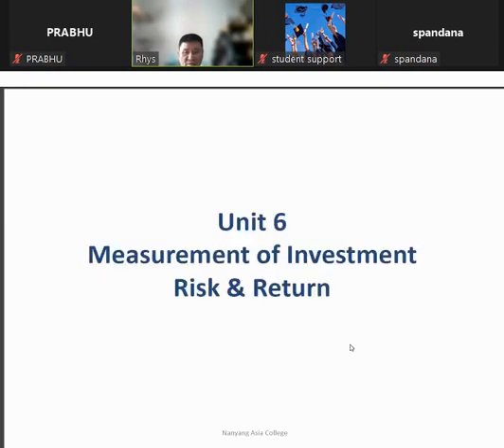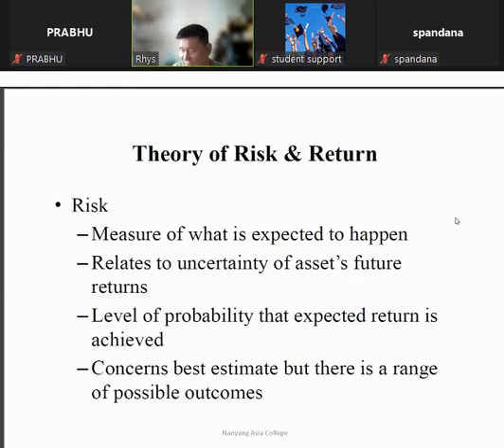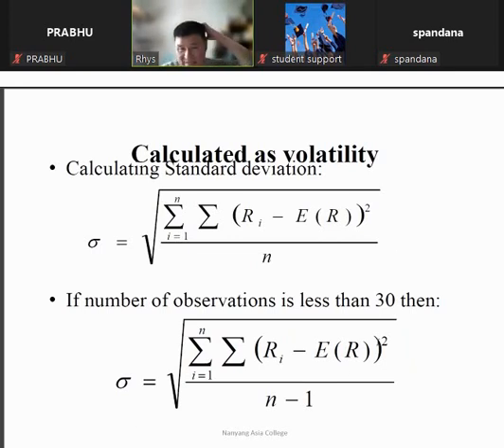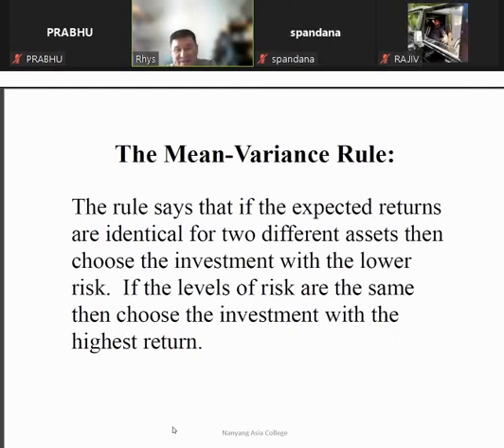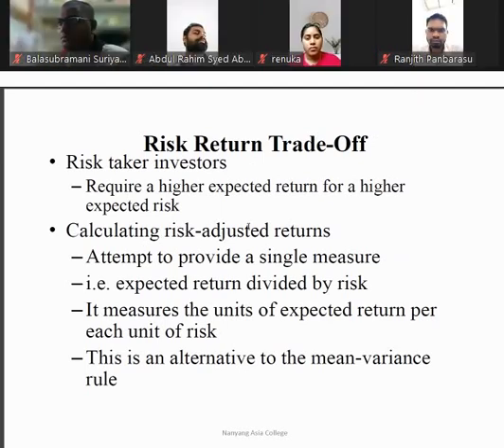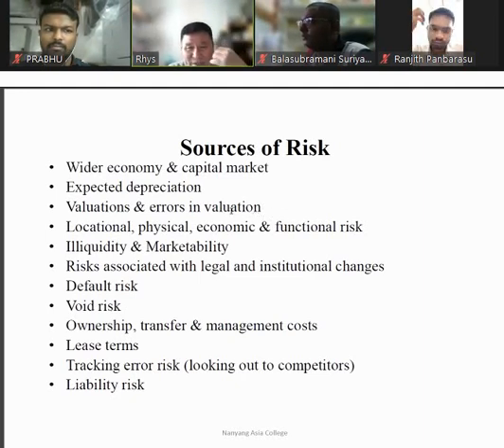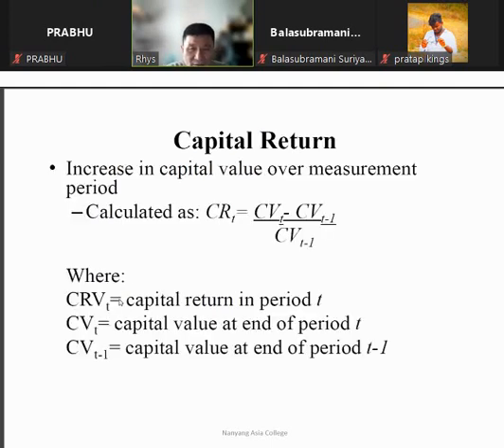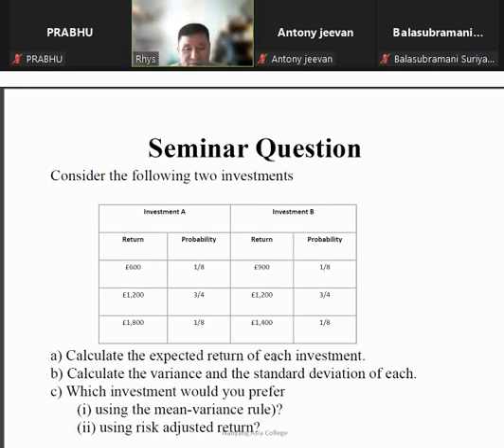SGD DAY 7 UNIT 6 MEASUREMENT OF INVESTMENT RISK AND RETURN